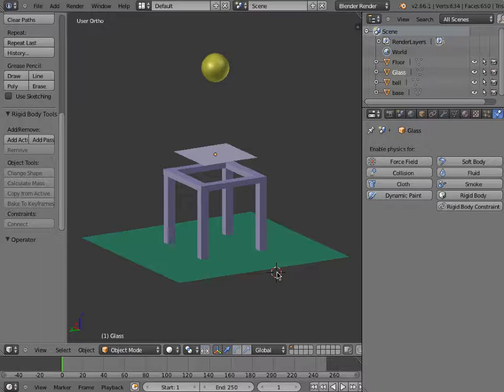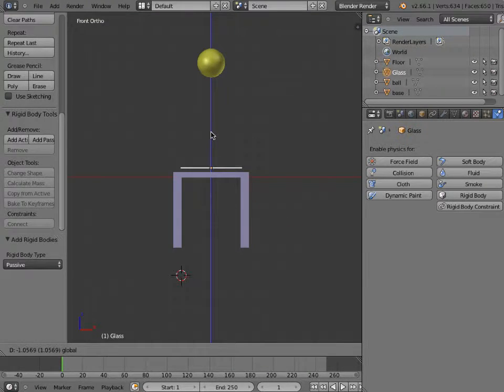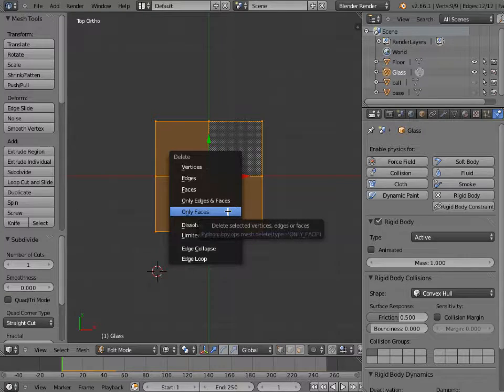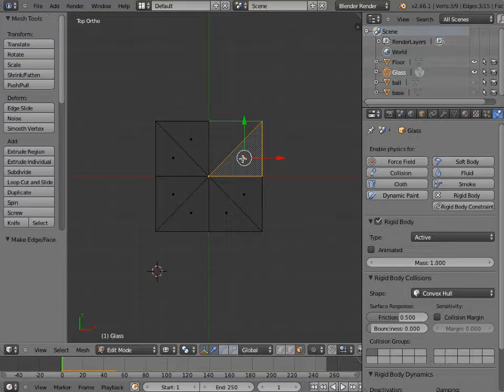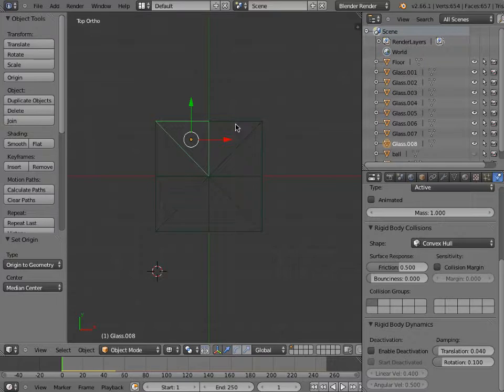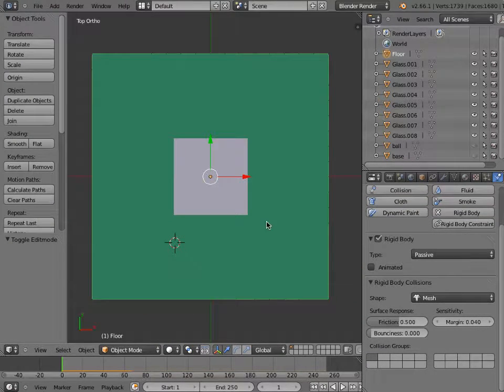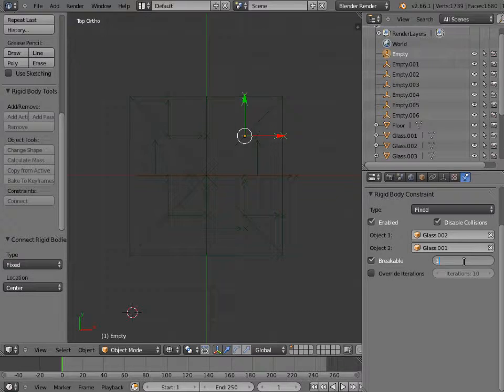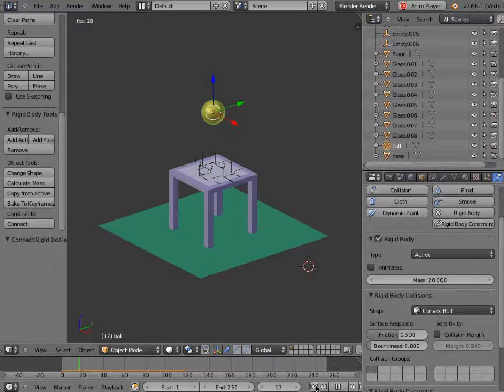Blender, Lesson 14 05 RigidBodiesPart5 BreakableConstraints -Neal Hirsig